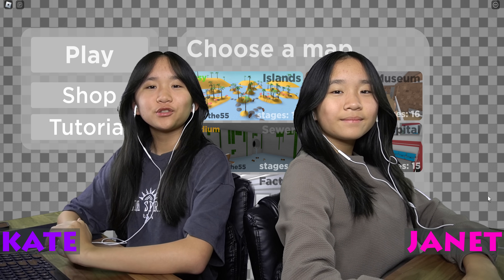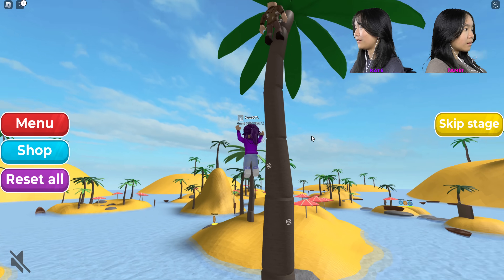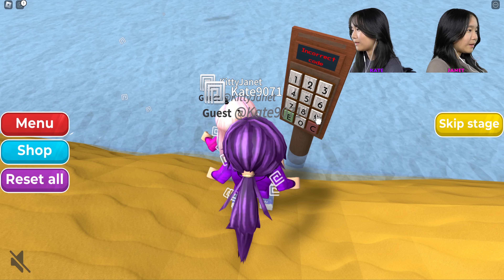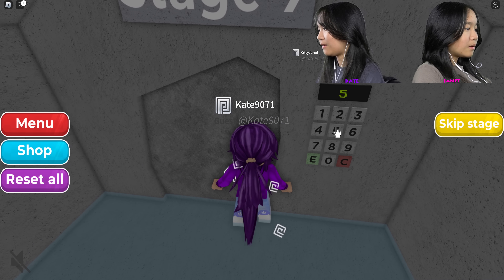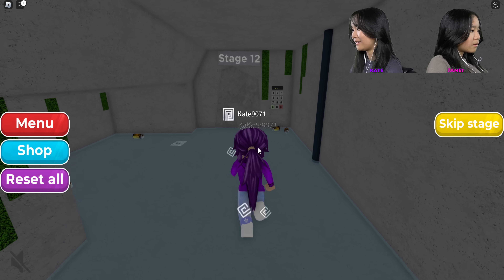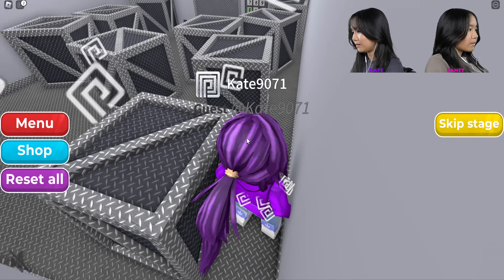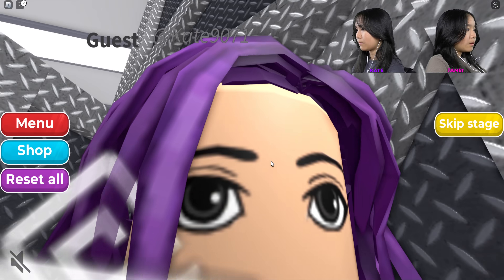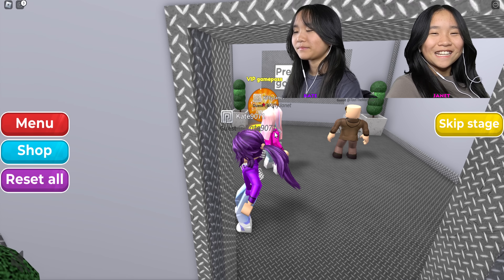We Raced to Find the Codes! | Roblox: Find the Codes 2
In this video, we are going to be playing Find the Codes 2 on Roblox. Codes to the locked doors are hidden everywhere. Can we find them all?